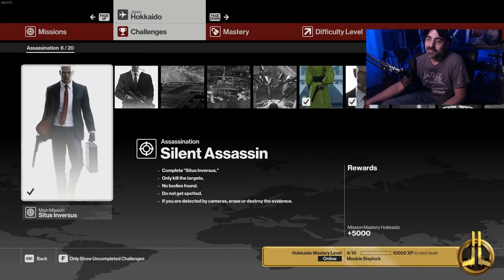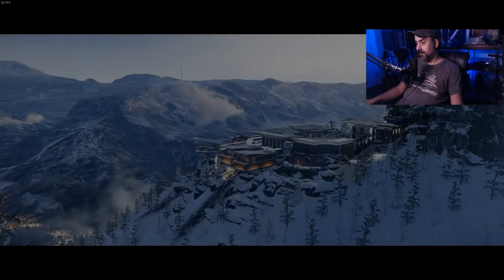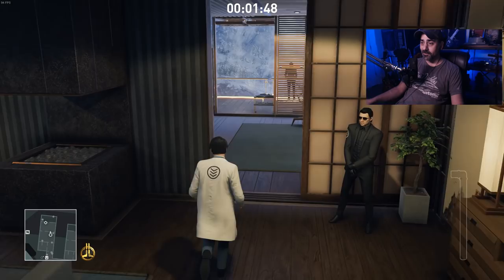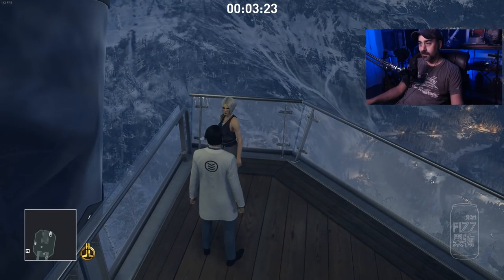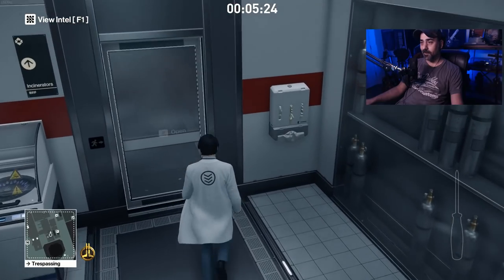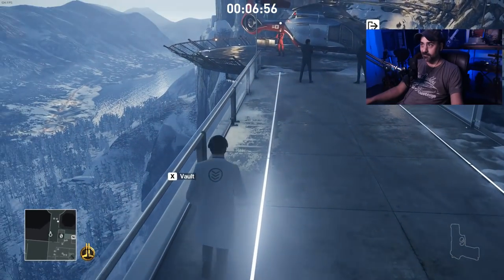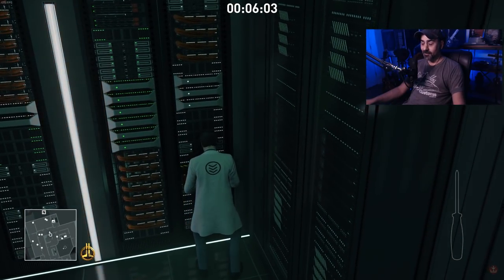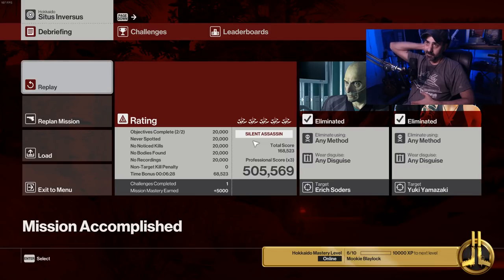HITMAN Professional Mode Challenges - Daisy Daisy, Watch Your Back, Flatlined, Kiss of Death